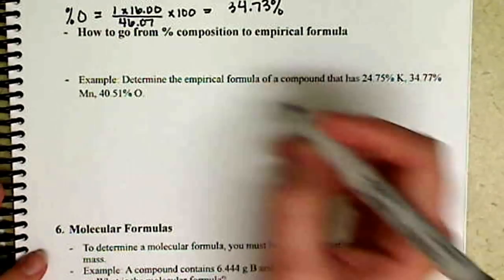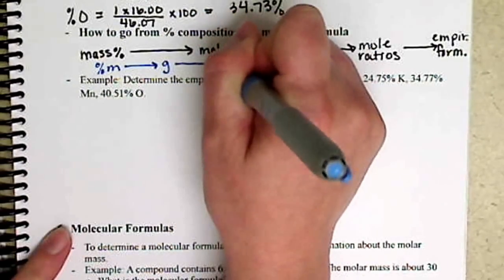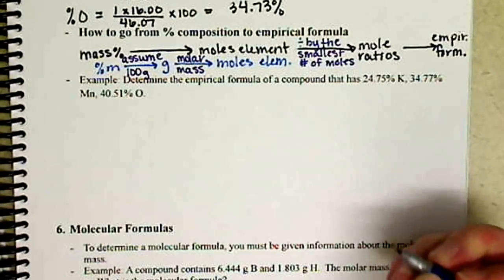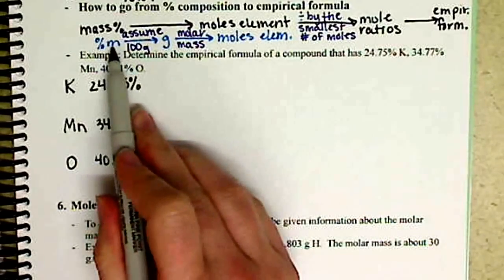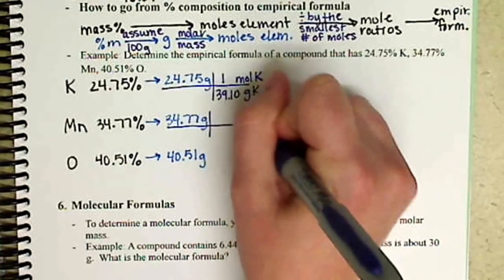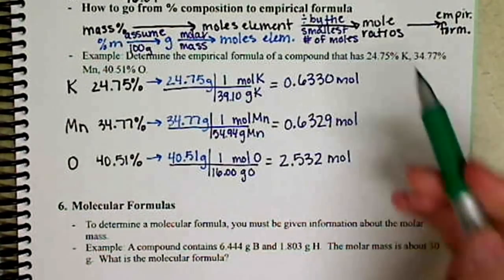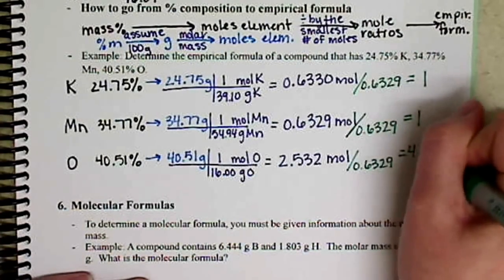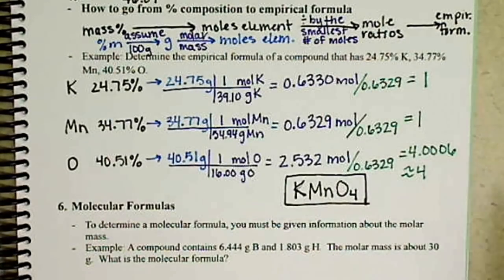Chem161 Percent composition of compounds Part 2 (3.5)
An example from your notes completing the %composition to empirical formula section and example. (This was filmed before Part 1 was recorded, so written notes look different)